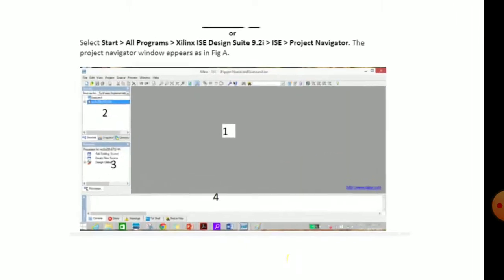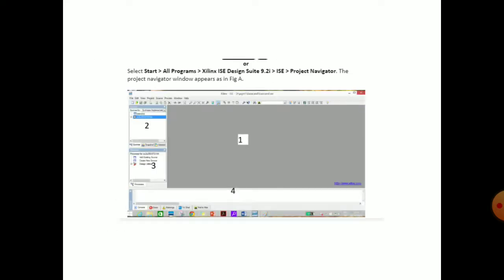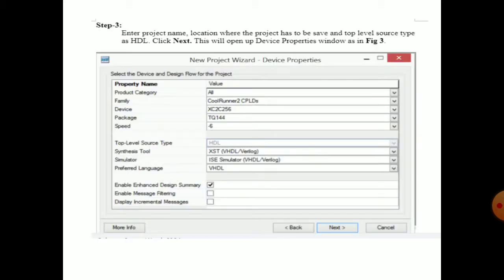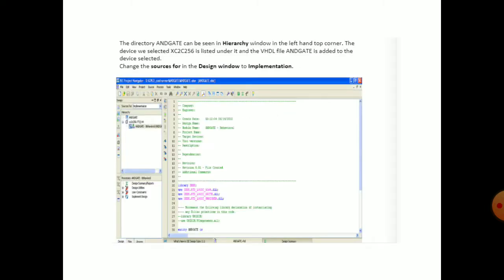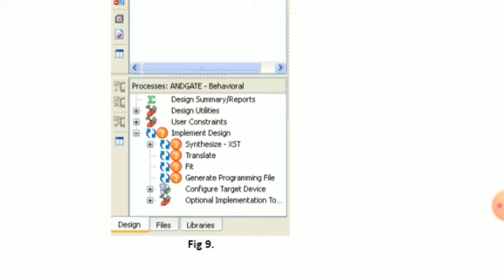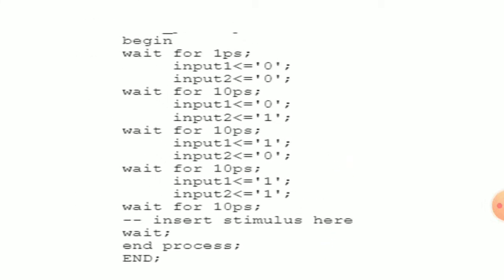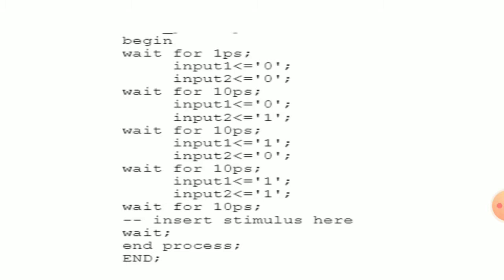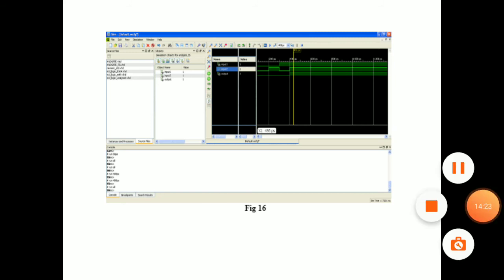VHDL BASIC TUTORIAL1